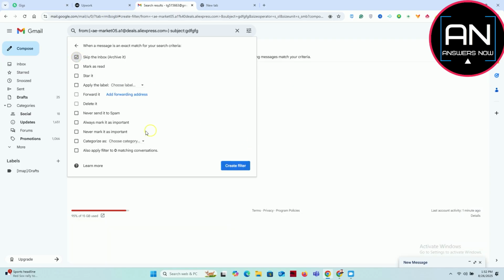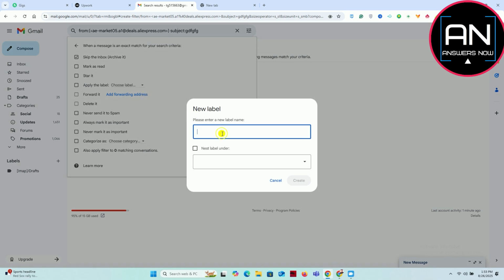How to Create a Rule in Gmail to Move Emails Automatically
In today's video i'm going to show you how to create a rule in gmail to move emails automatically, easy and simple tutorial to follow.